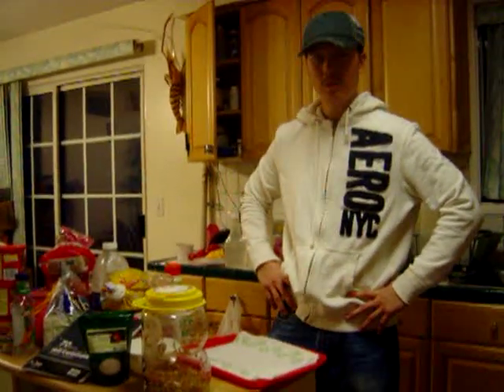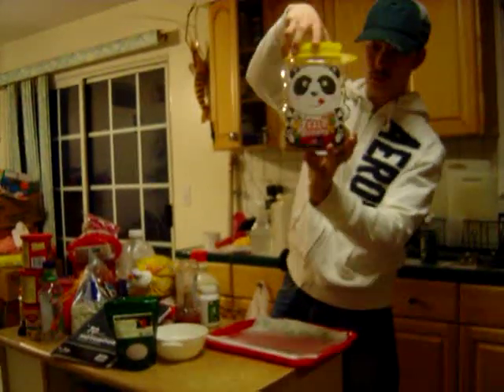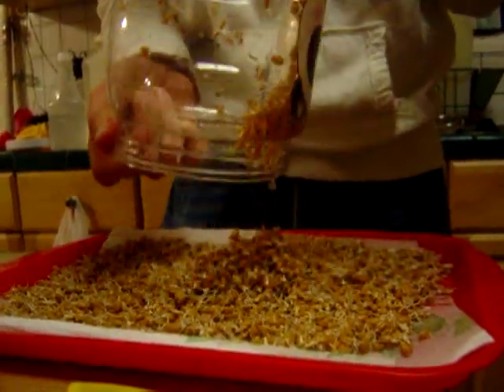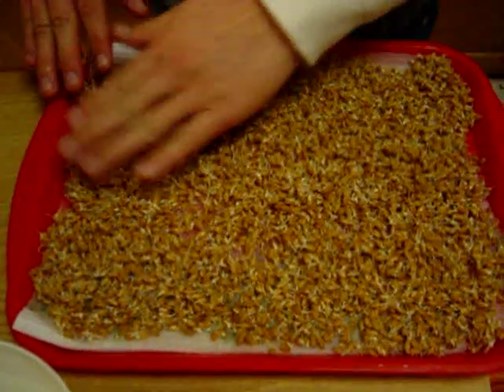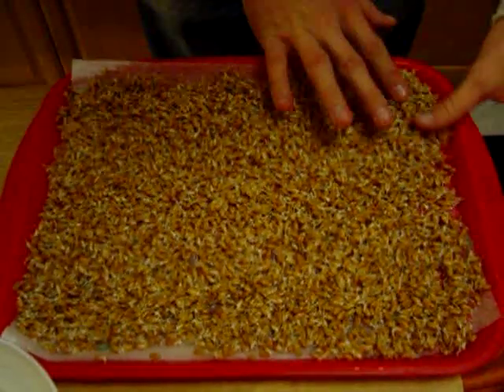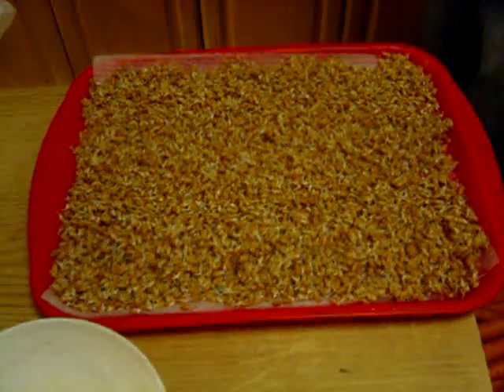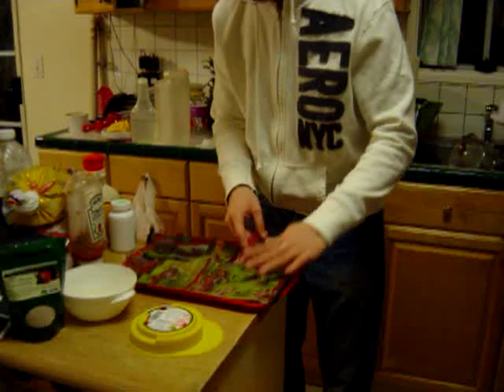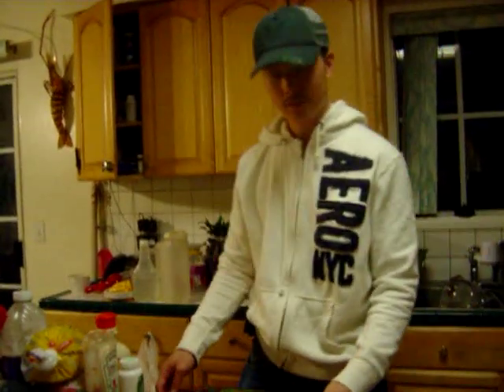how to grow wheatgrass soilless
soilless